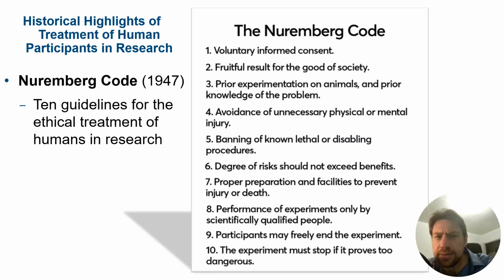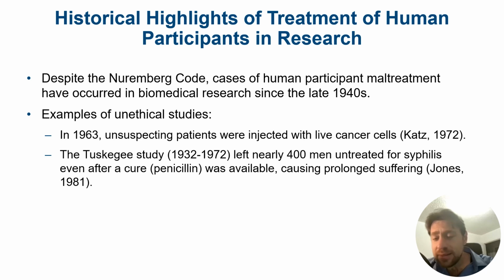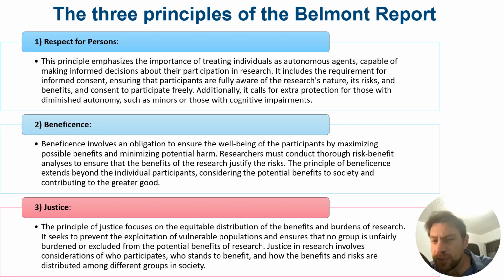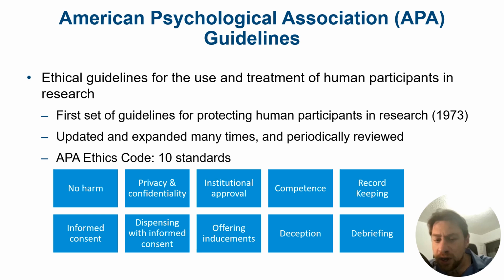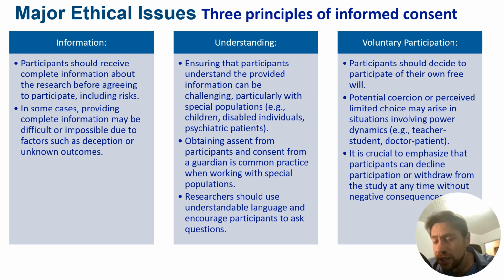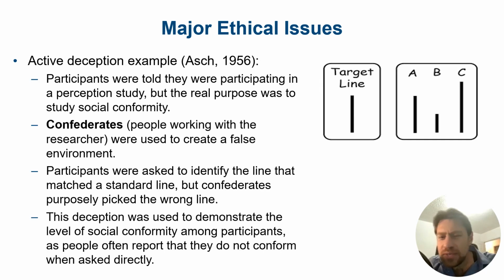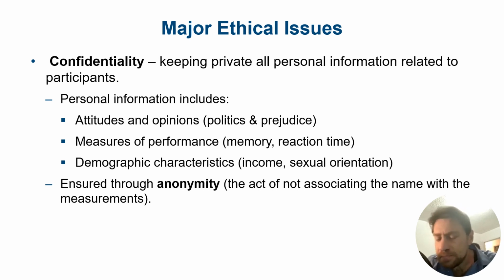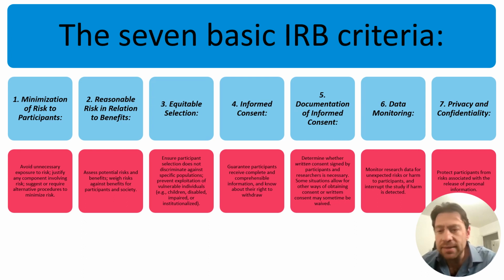Chapter 4.2: Ethical Issues and Human Participants in Research